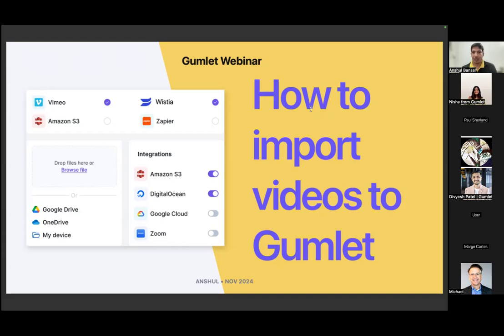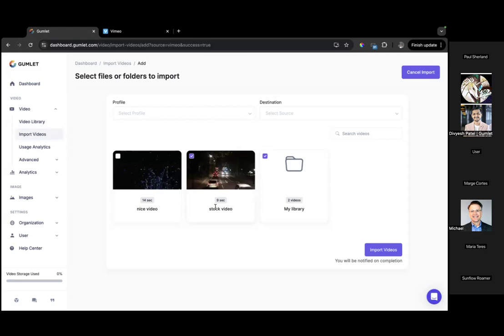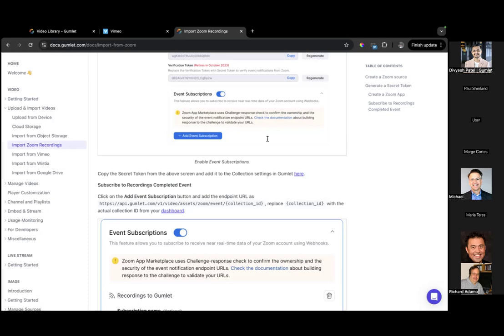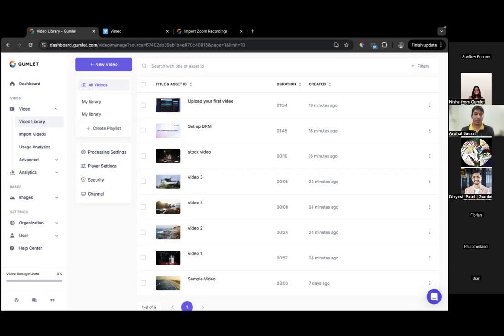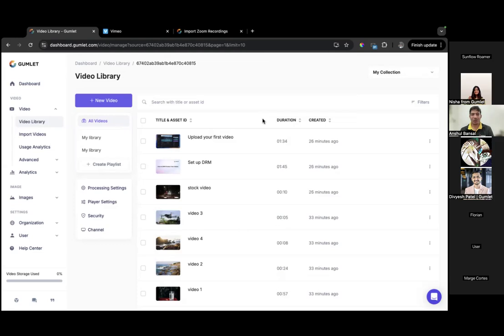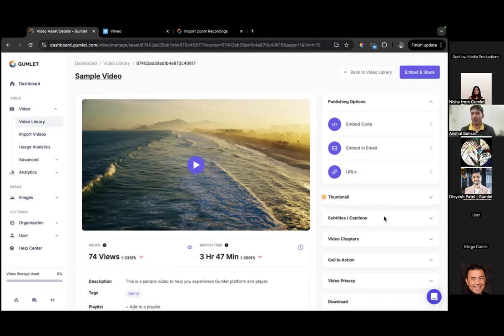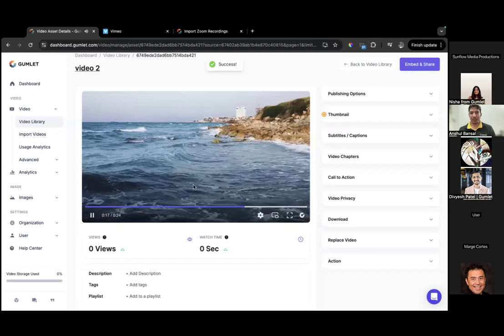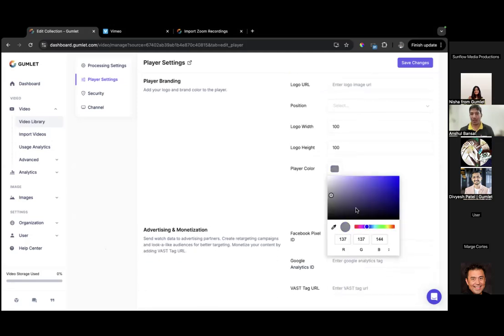Video Upload & Import with Gumlet | Webinar '24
Discover how to seamlessly upload, import, and manage videos on Gumlet. Learn about our intuitive platform, explore its key benefits, and unlock efficient video hosting workflows.

📌 *Chapters*
00:00 Introduction
00:47 Where to Upload From
01:10 Uploading Videos
03:05 Setting Up Videos
08:28 How to Import Videos
10:55 Additional Features
11:49 Key Benefits
12:27 Marketing Tools
13:29 Final Thoughts
18:32 Q&A

Watch now to make video hosting stress-free!